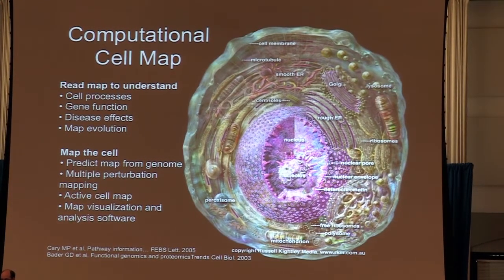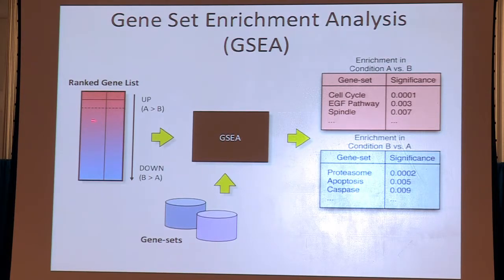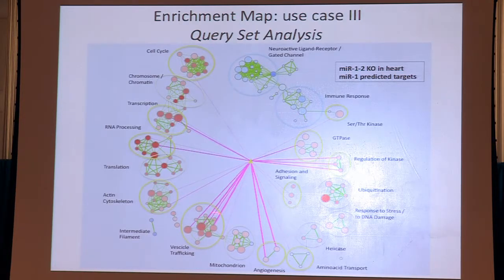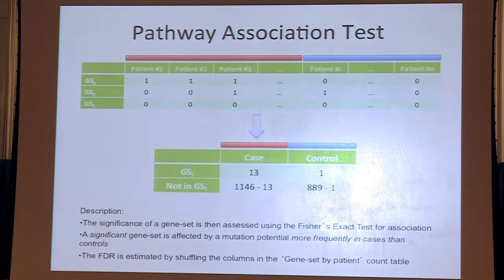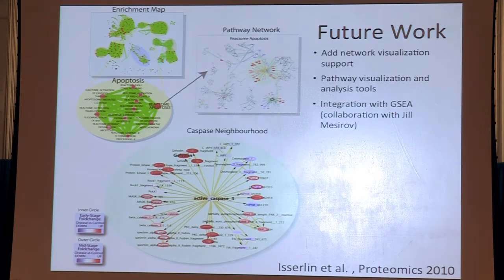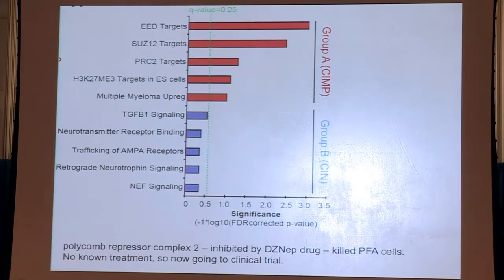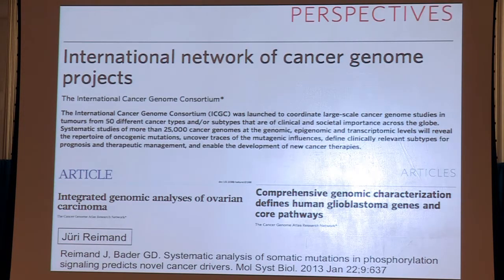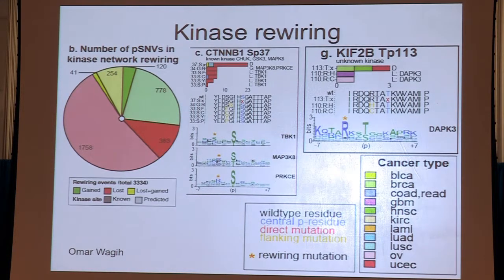July 16, 2013 - Protein Sequence and Network Analysis of Cancer Mutations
Gary Bader presents Protein Sequence and Network Analysis of Cancer Mutations at the UCLA Human Genetics Biostatistics Network Course.